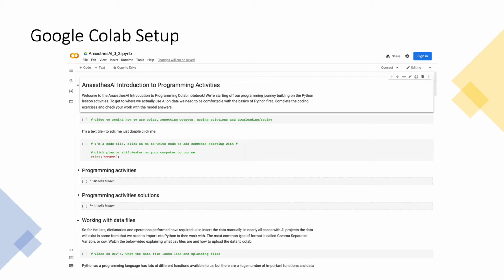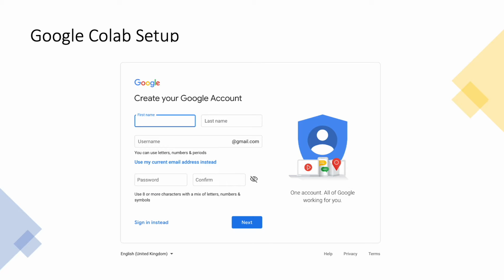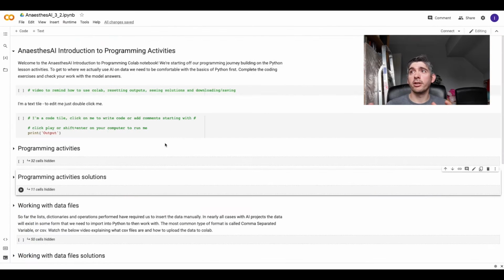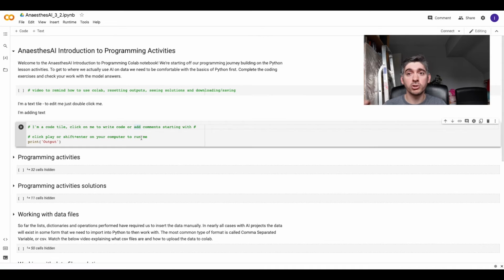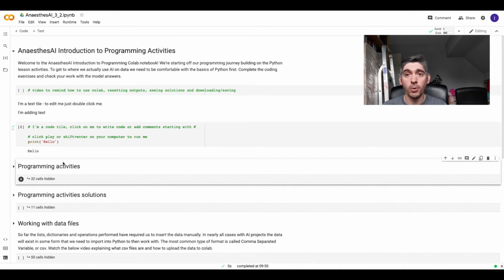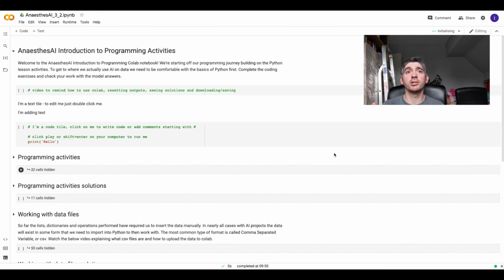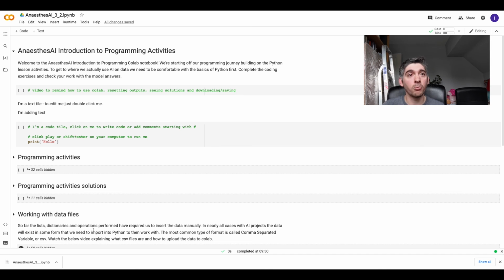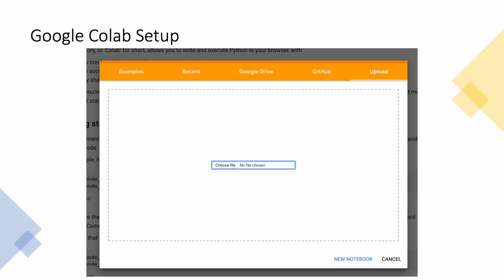Colab Introduction and Usage